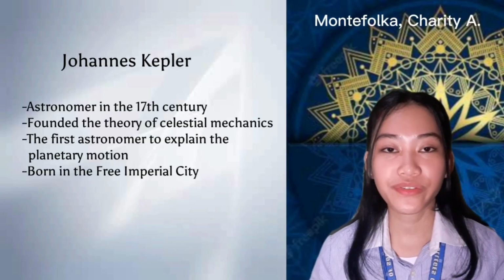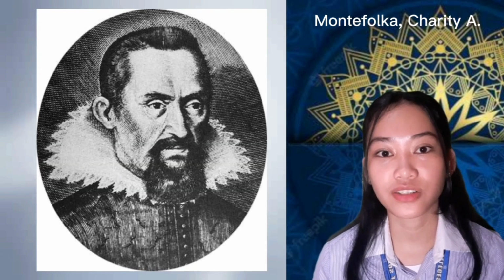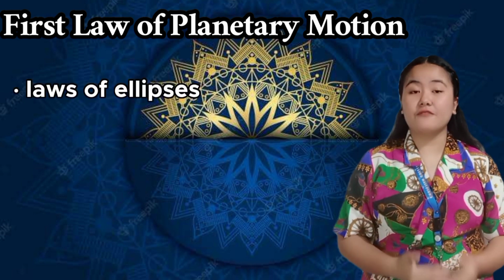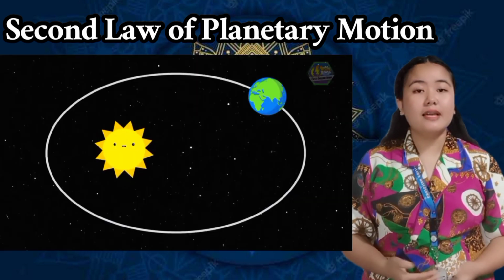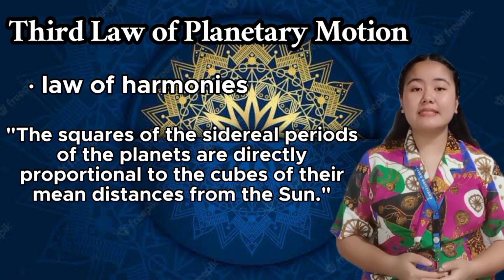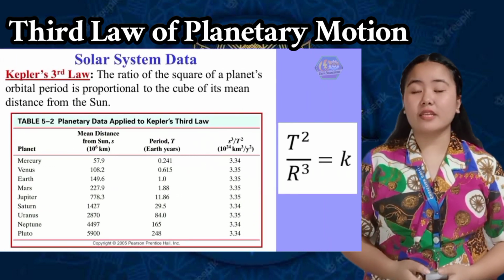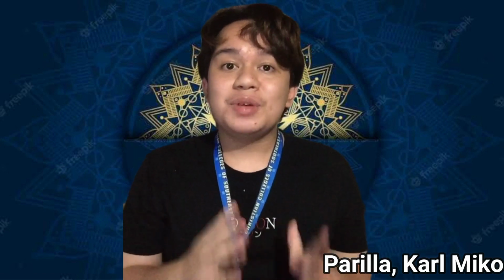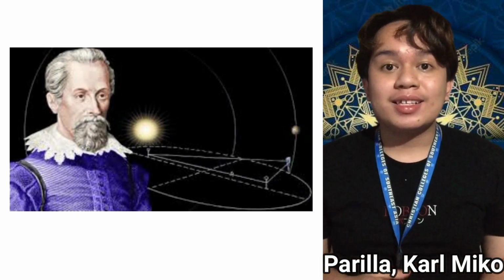GROUP 8 Activity 3: Intellectual Revolutions and Society